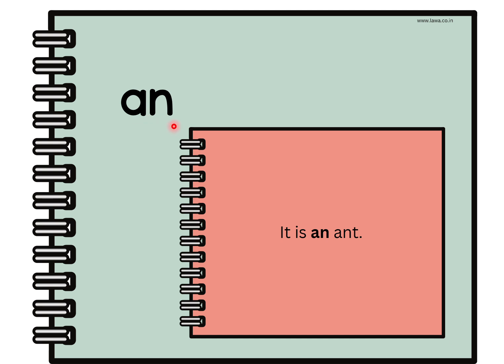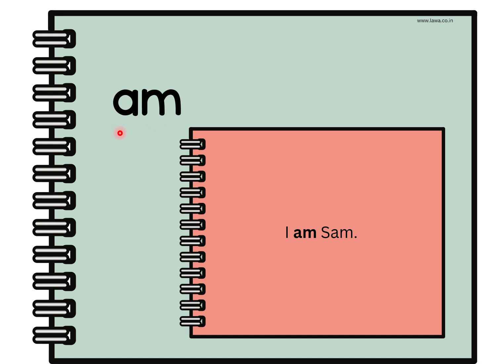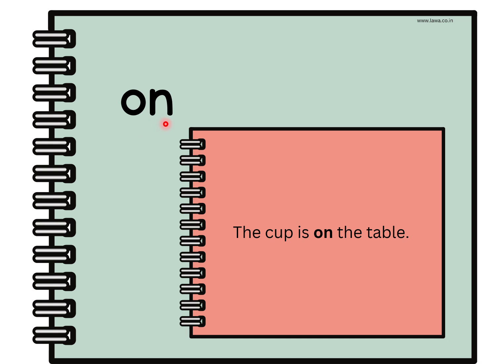Did you know you can read 'Sight Words' using sounds???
Description:
Make reading fun for your little one! 🎉
This video helps kids learn sight words with simple repetition and engaging visuals.

📚 Builds early reading skills
🎯 Easy to follow & fun to watch

Watch daily for best results!